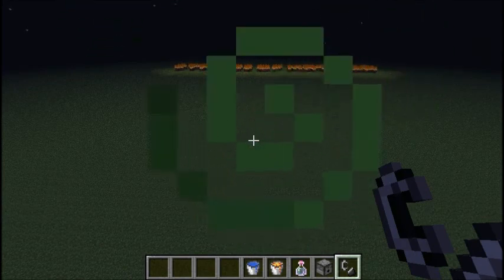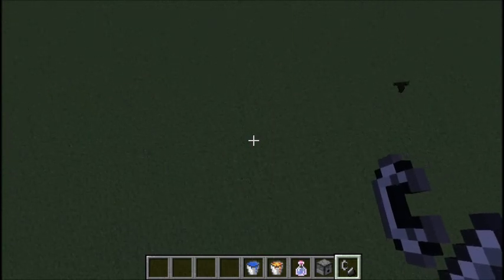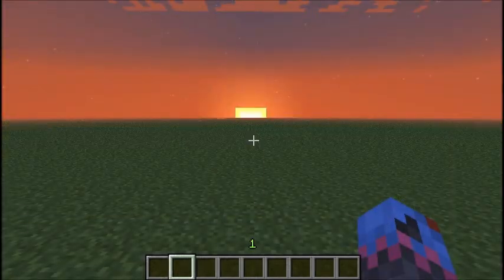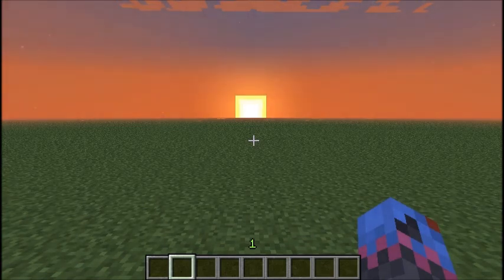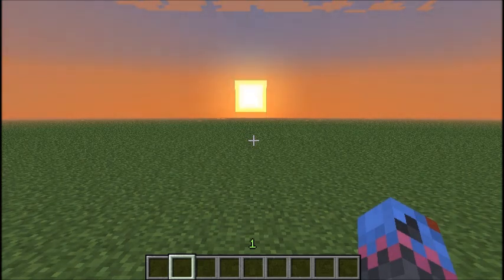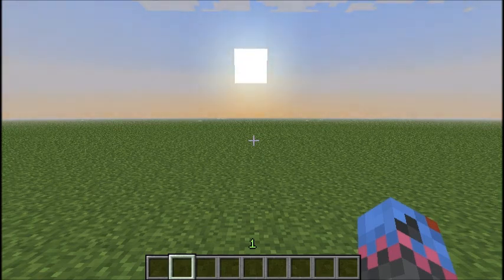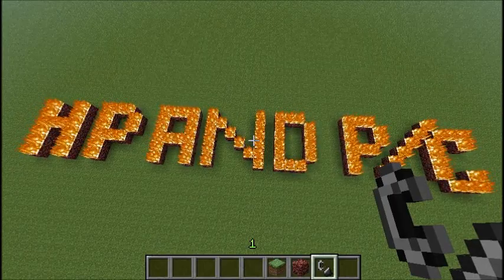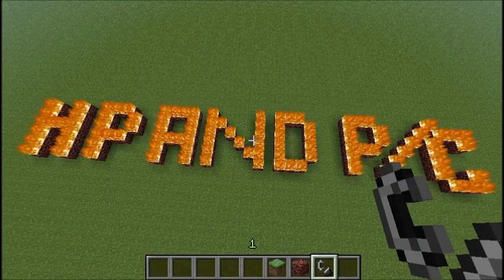Mix and Flow Mincraft Infomational Video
Copyright@2012 Maniac Productions